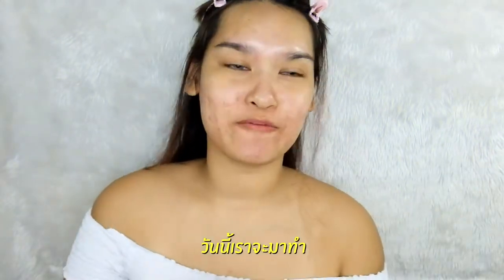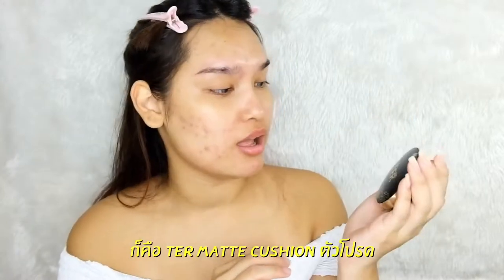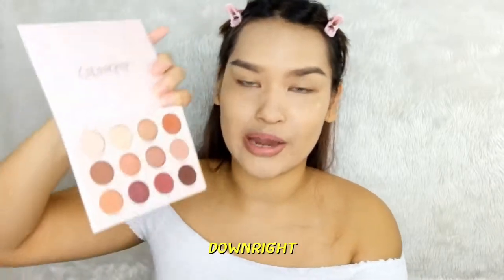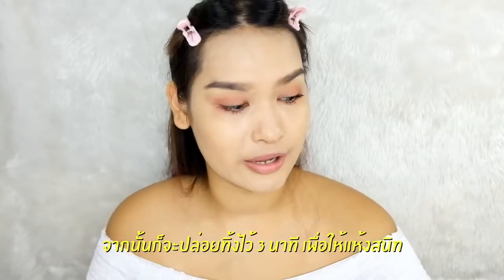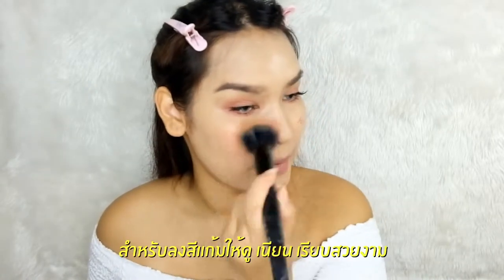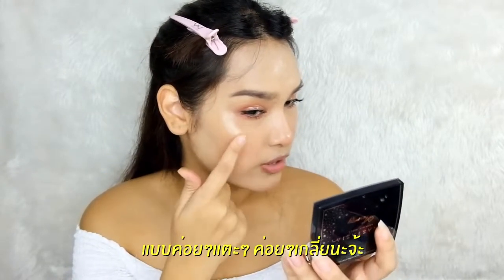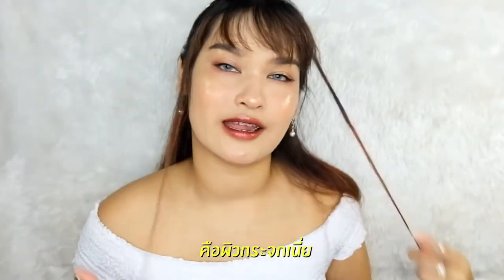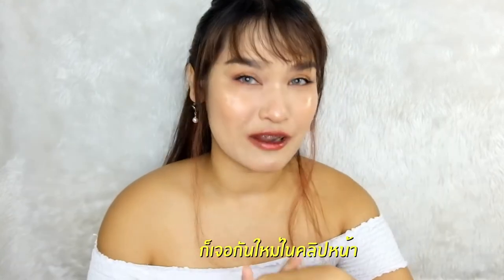Glass Skin in 5 minutes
Credit:
ใครอยากแต่งหน้ากลบรอยสิว ทำให้ผิวดูใส คลีน ต้องมาดูคลิปลุคนี้ค่า
เป็นเทรนฮิตล่าสุด การแต่งหน้าแบบ Glass skin
ทำยังไงใช้อะไรบ้างก็ไปดูเลยค่า